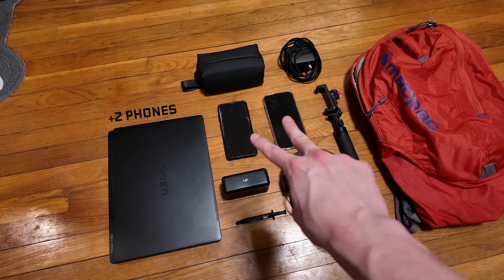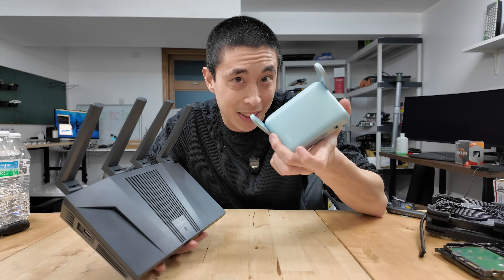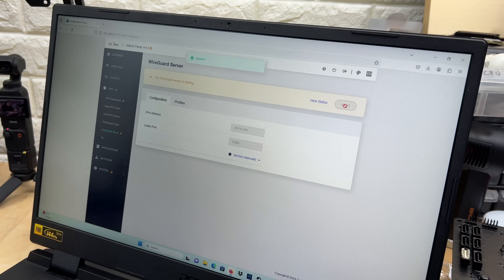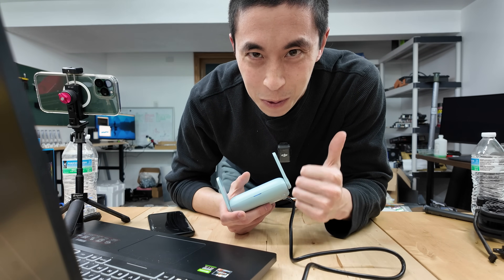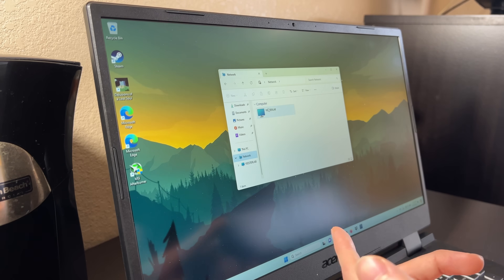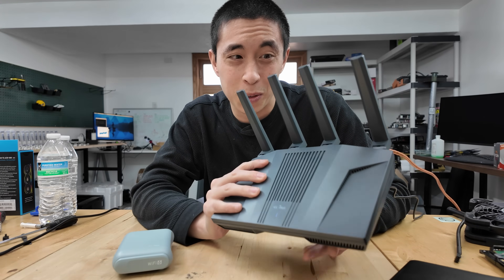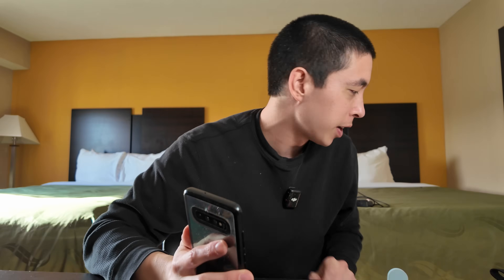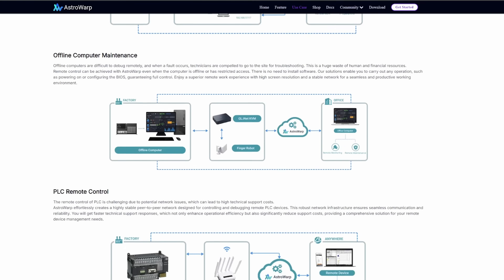I'm Never Traveling Without This Ever Again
Today we're exploring the unexpectedly enticing world of travel routers and VPN home routers. Check out all GL.iNET has to offer with these routers and software

Need new thermal paste?